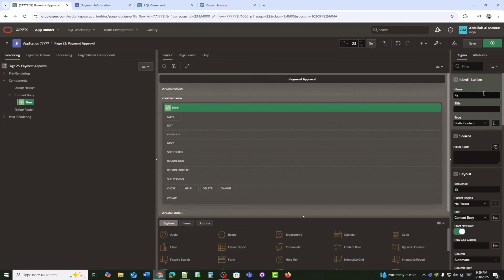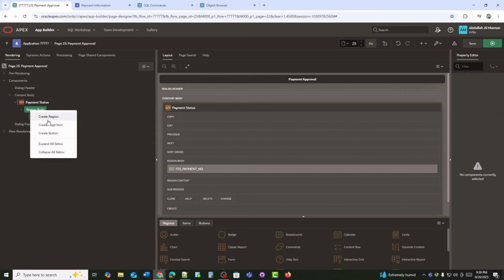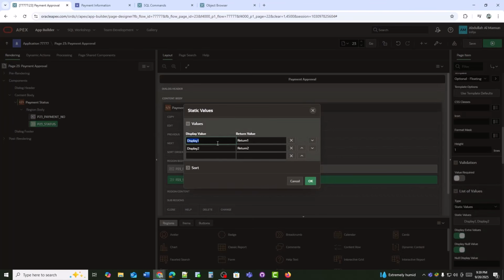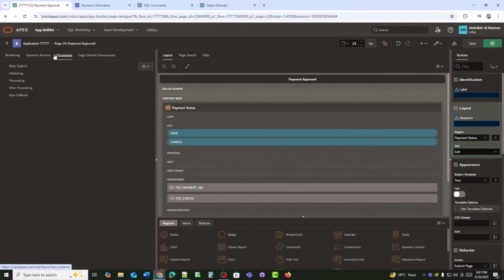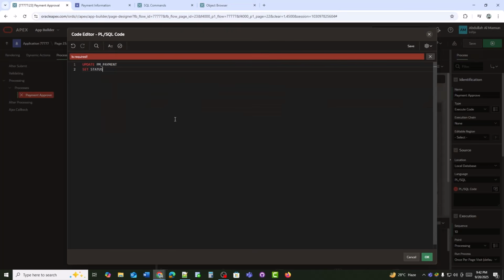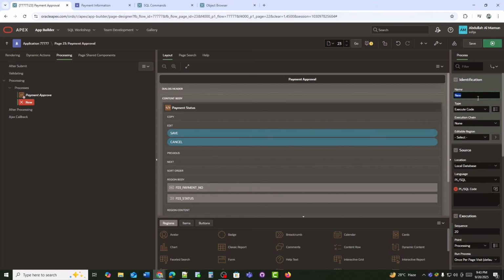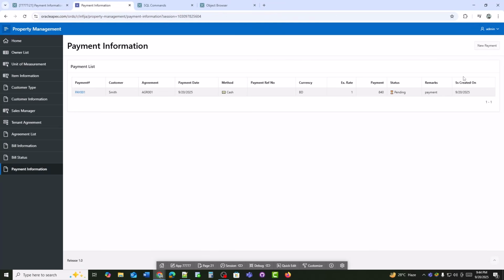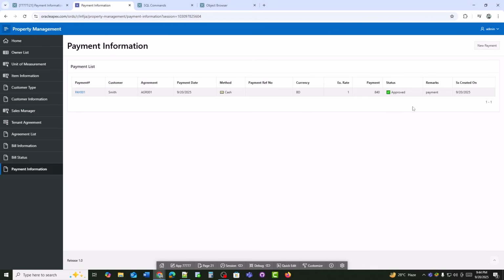Oracle APEX Tutorial - Payment Approvals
In this video, I’ll show you how I built a professional Payment Approval System in Oracle APEX from scratch.
You’ll learn how to:

Create a dialog form for payment approvals

Add status options like Pending, Approved, and Cancelled

Write PL/SQL processes to update approval status

Automatically close the dialog after saving

Disable the Save button once approved

Design a custom HTML and CSS layout to show approval details

Link your report page with the approval dialog

By the end, you’ll have a smooth, fully working approval workflow inside Oracle APEX — complete with live updates and a modern look.